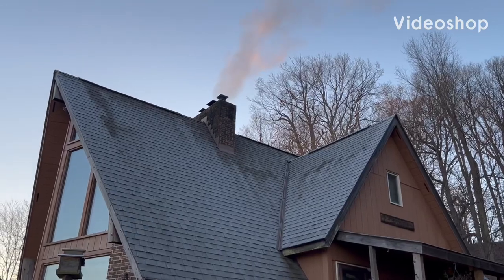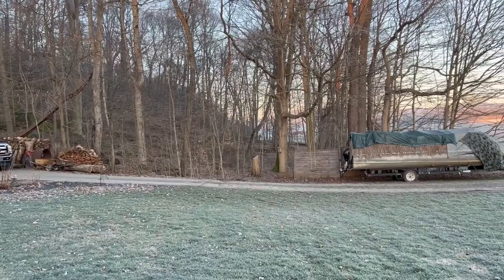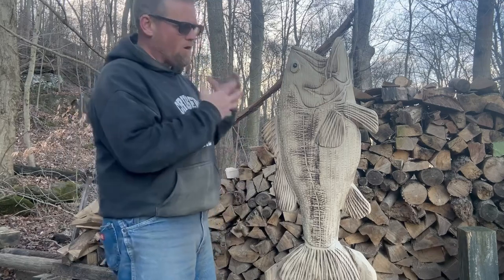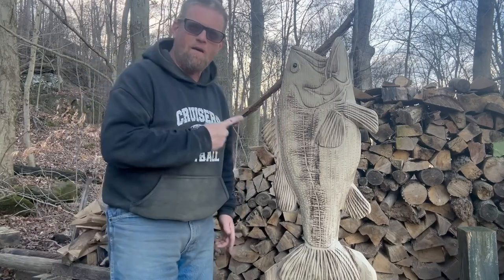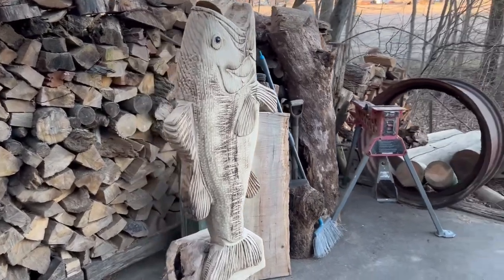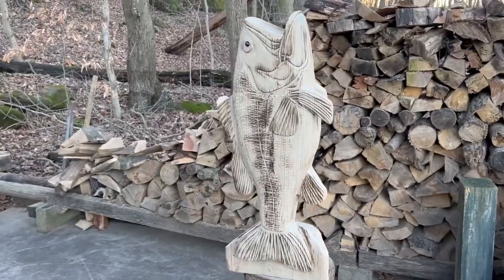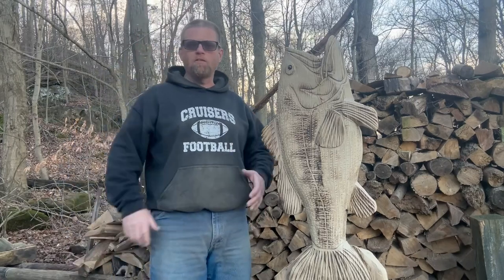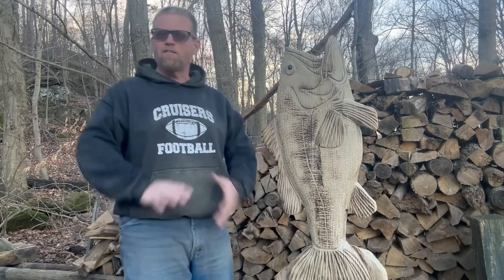GIANT LARGEMOUTH BASS! Largemouth Bass chainsaw carving!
I carve a largemouth bass in sassafras wood with a chainsaw and angle grinder. I do not own logos seen in video. All music is original material played by Bear.